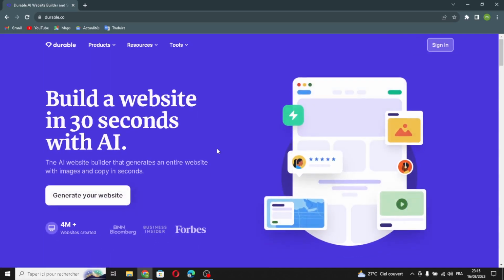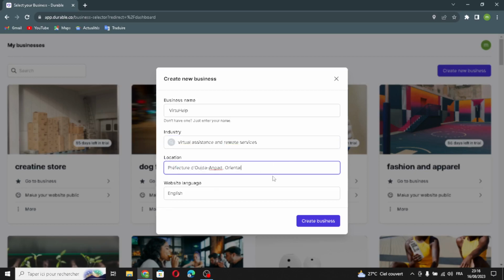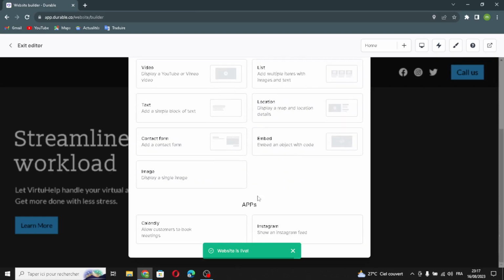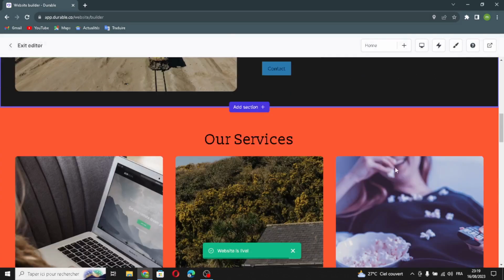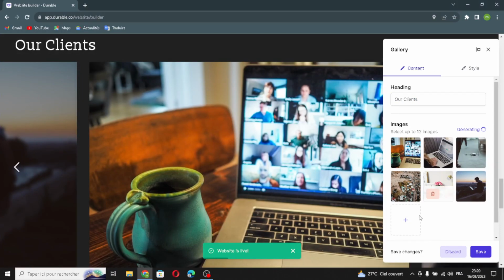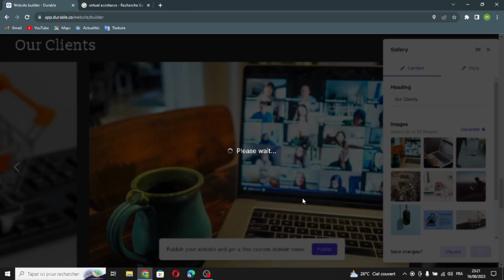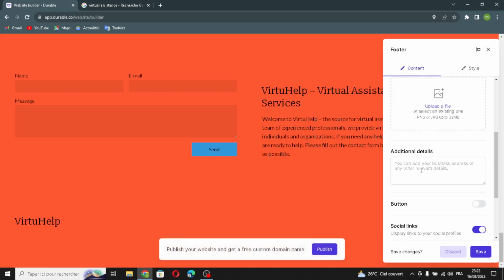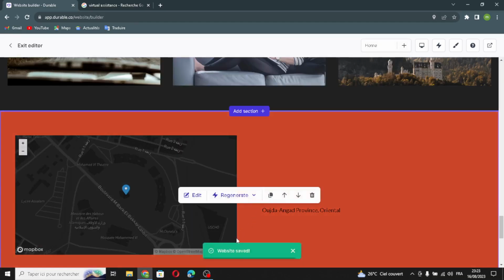Create a Website for Virtual Assistance and Remote Services Business on Durable AI Website Builder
How to Create a Website for Your Virtual Assistance and Remote Services Business using Durable AI Website Builder

in this video we discuss :

Ready to provide support from anywhere? This tutorial guides you through using the Durable AI Website Builder to establish an informative website for your virtual assistance and remote services business. Whether you offer administrative support, digital marketing assistance, or remote task management, having a streamlined online presence is essential for engaging clients seeking efficient and flexible solutions. Discover how to design a website that showcases your virtual assistance services, highlights your expertise in remote support, and offers insights into the benefits of outsourcing tasks to your skilled team. With Durable AI's user-friendly tools, you can craft an engaging website without needing coding skills. Join us in this tutorial to connect with businesses and individuals looking to optimize their operations through your virtual assistance and remote services business.